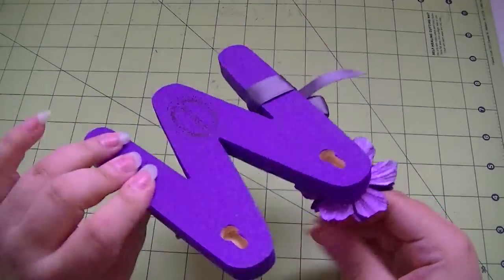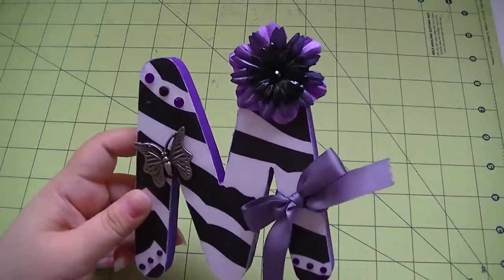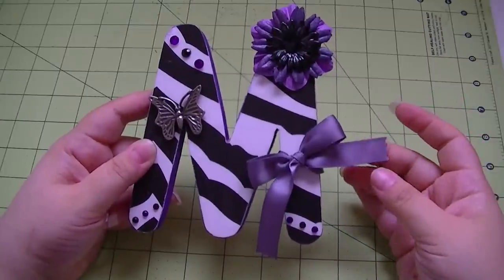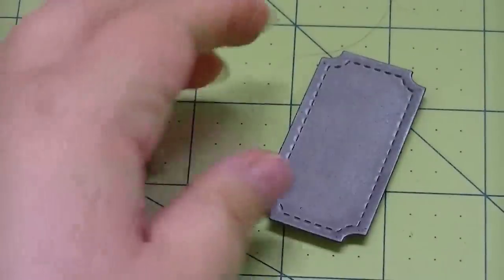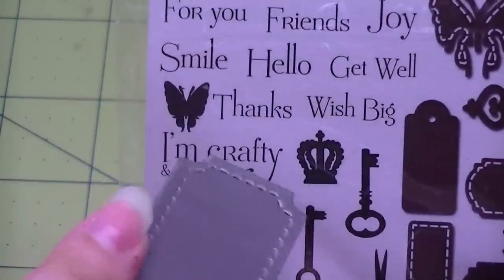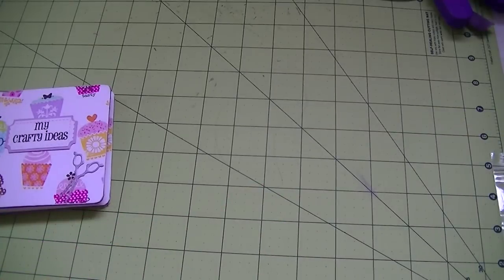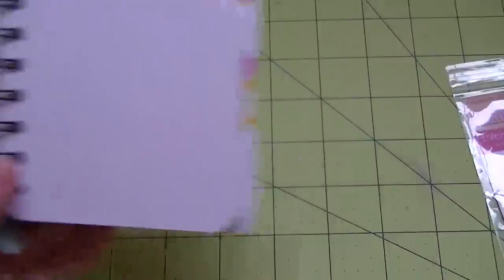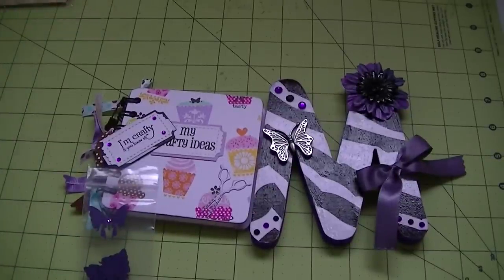Project Share - Melody Lane's Handcrafted Gifts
Here is a look at the handmade gifts I sent to Melody of Melody Lane Designs in appreciation of her inspiration!